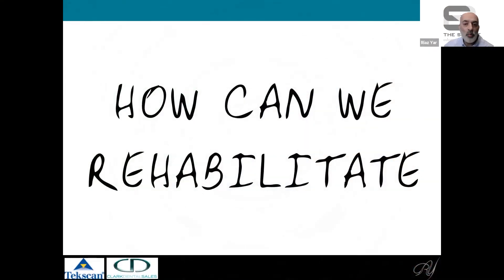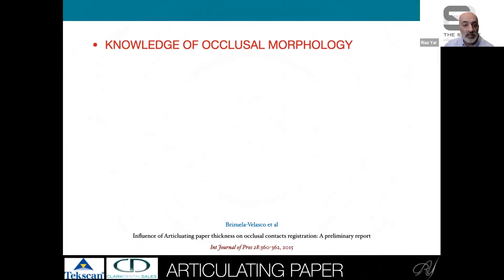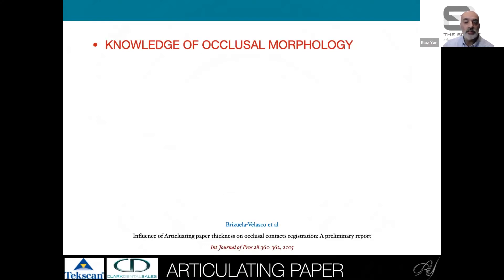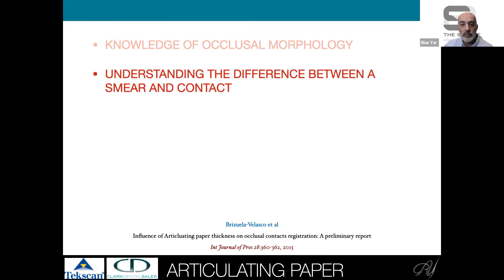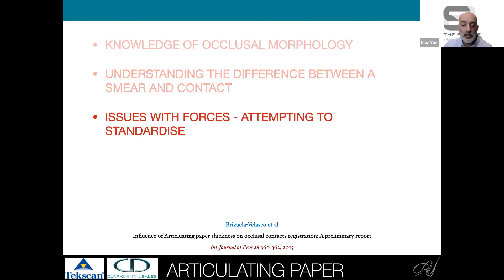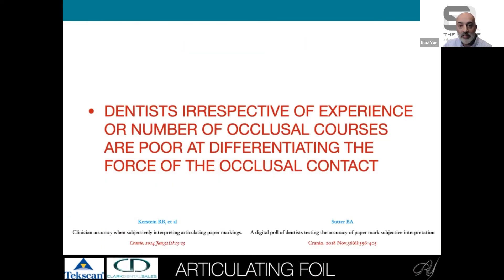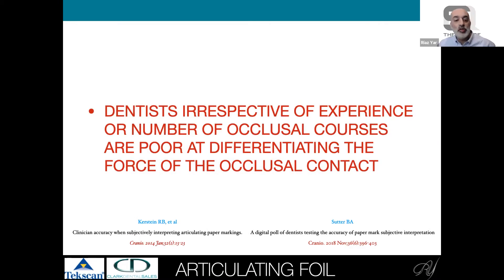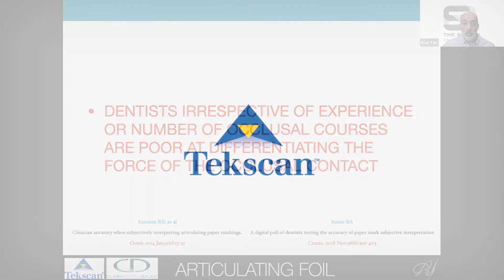Preview: To Restore, or to Rehabilitate - Webinar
By measuring the motion, muscle, and force of a patient’s bite - all of which can be captured by the T-Scan™ digital occlusal analysis system - doctors have access to clear objective data that helps them make critical decisions when treating patients.

In this webinar, co-sponsored by Clark Dental, Dr. Riaz Yar, international lecturer, professor, and specialty dentist in TMD, shares his recommendations for utilizing objective bite force and timing data to guide patients on their treatment path.